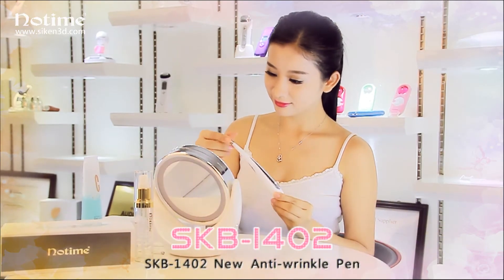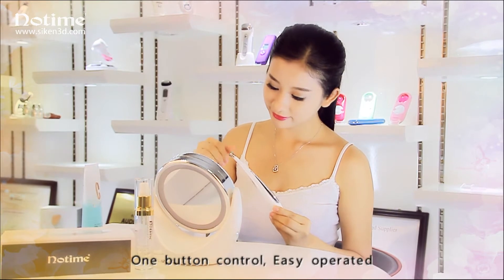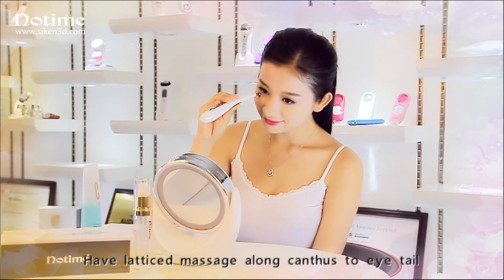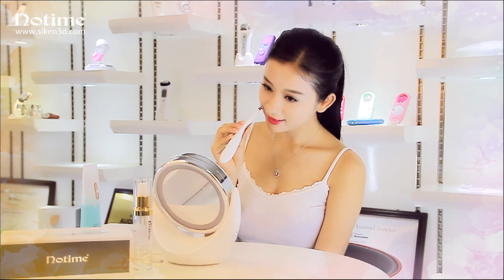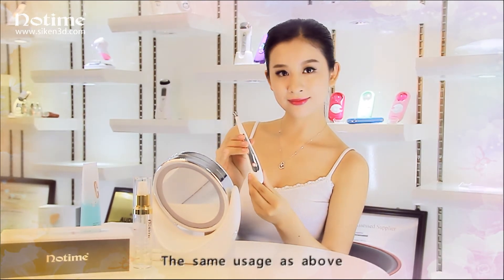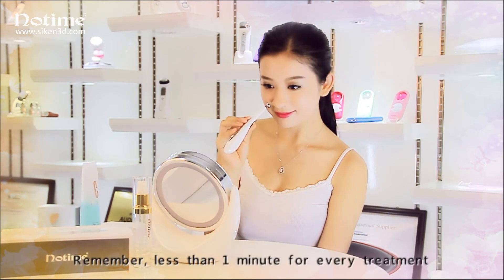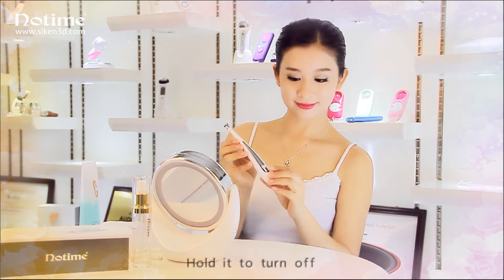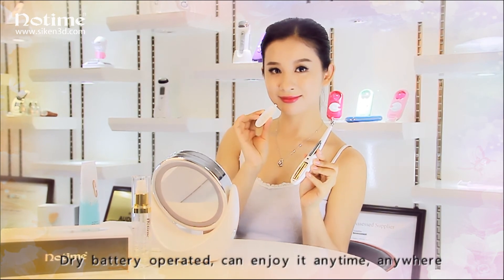SKB-1402 New Anti-wrinkle Pen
Shenzhen Siken 3D Technology Development Co., Ltd.
Notime